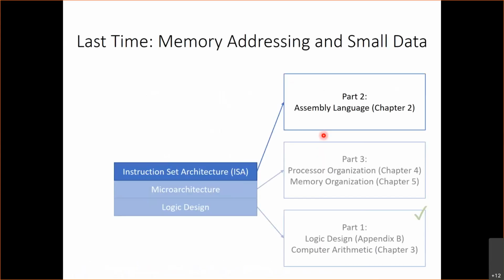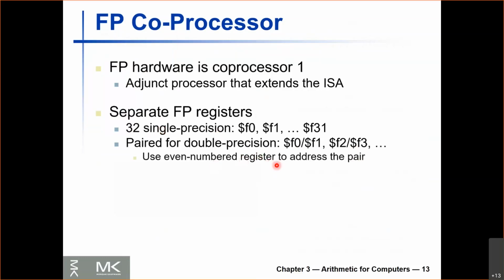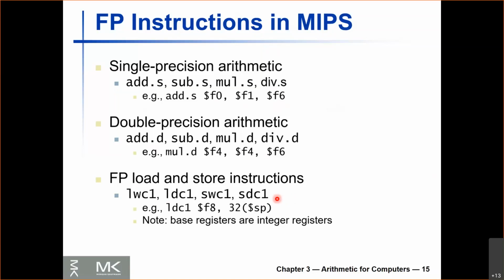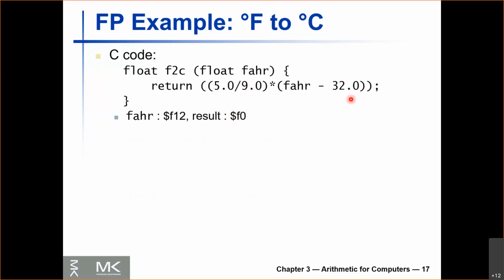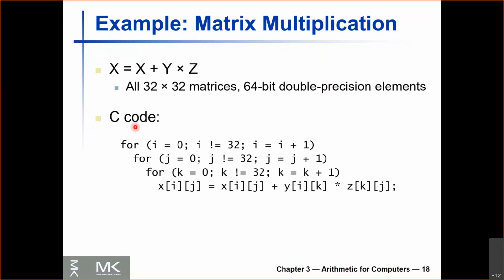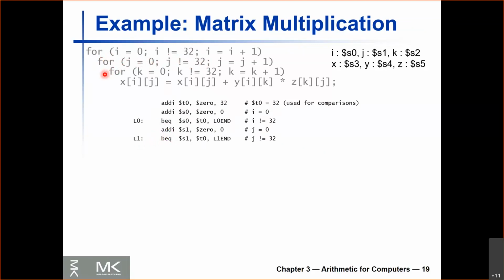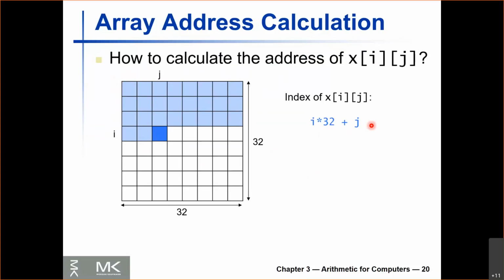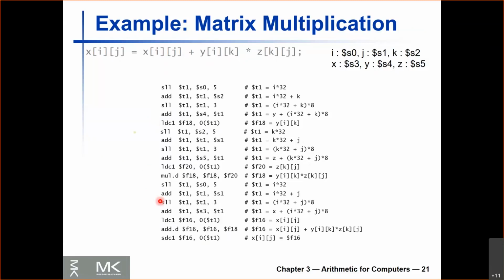Lecture 20 - Floating Point Instructions